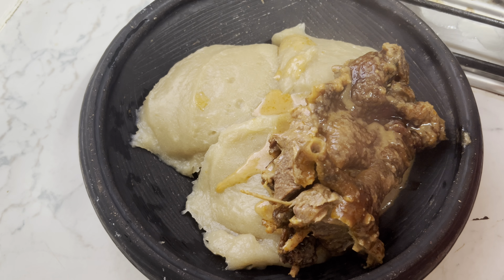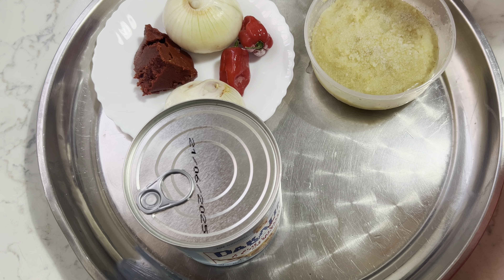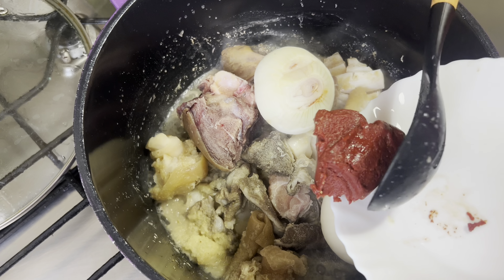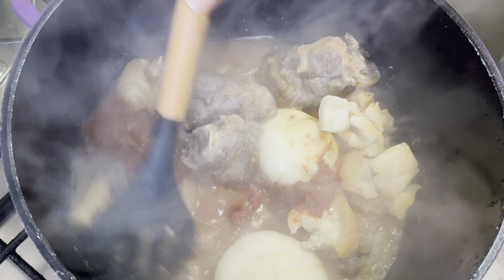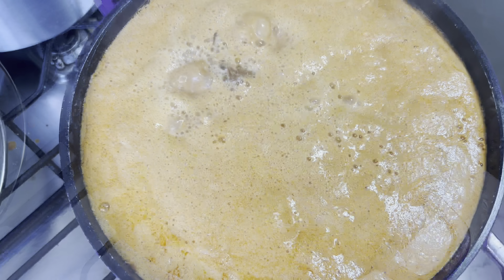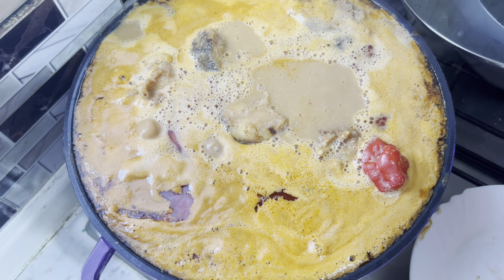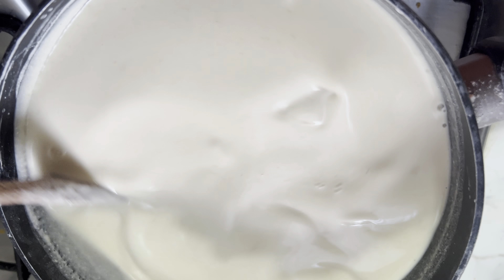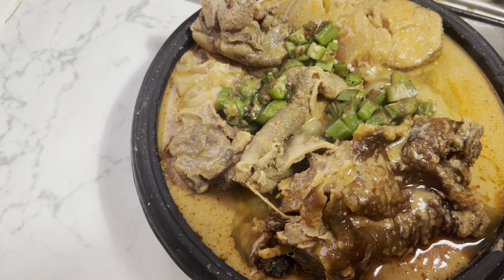Ghana groundnut soup/ peanut butter soup recipe. How I made my Ghana groundnut soup recipe.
Hello everyone, let’s make some Ghana authentic groundnut soup.